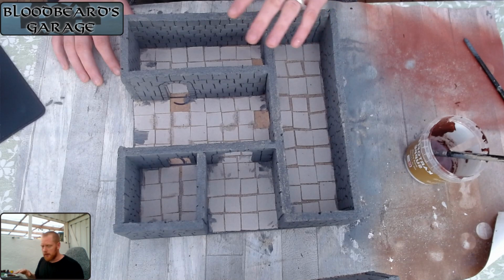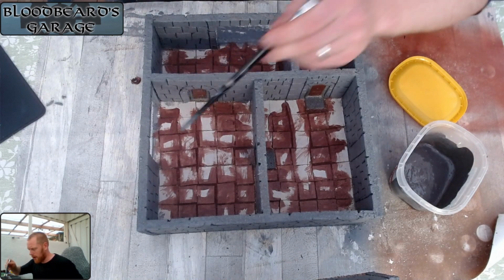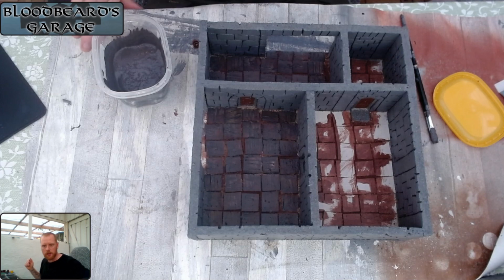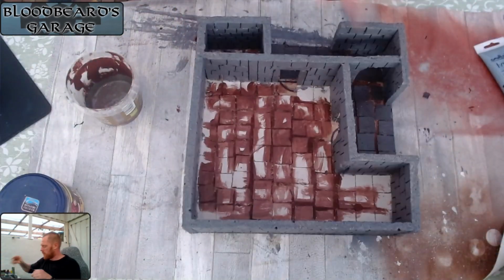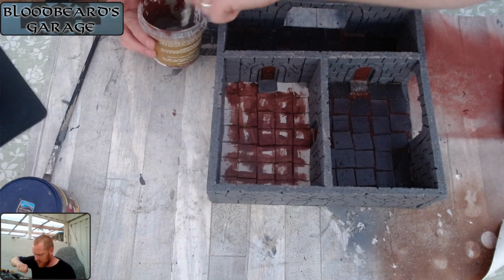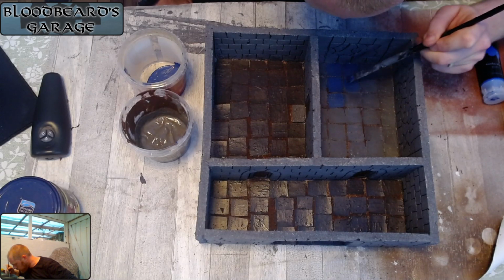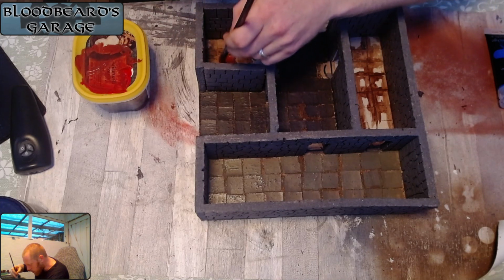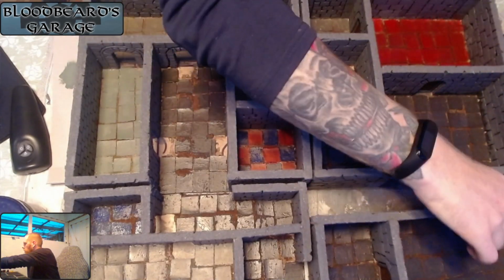Dungeon build ep. 2: Painting the floors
Painting the floors on the first four dungeon tiles.

*   talking color choices
*   will my kids get into wargaming
*   going for a HeroQuest look

As always, please consider helping the blog on any platform you prefer!
I enjoy growing this blog and its reach.
I appreciate your interaction, a big part of my hobby life.